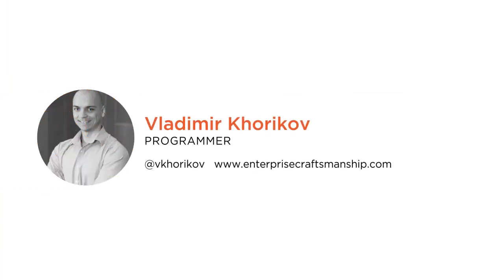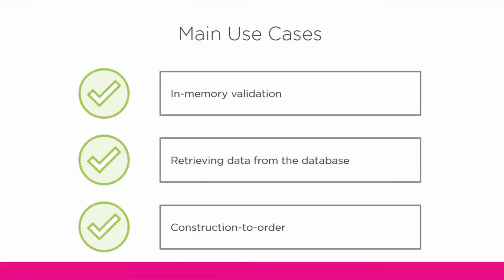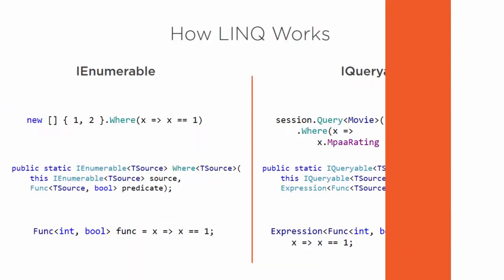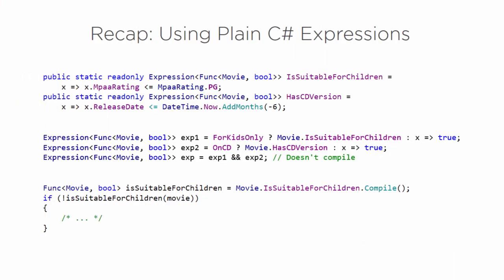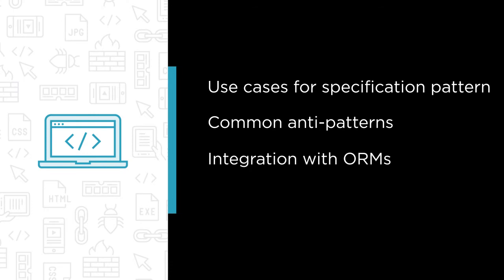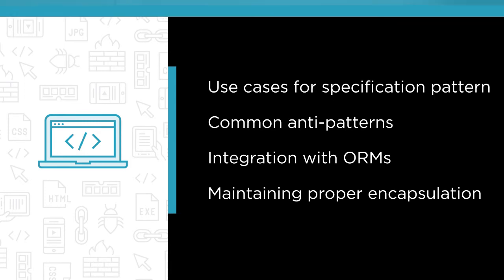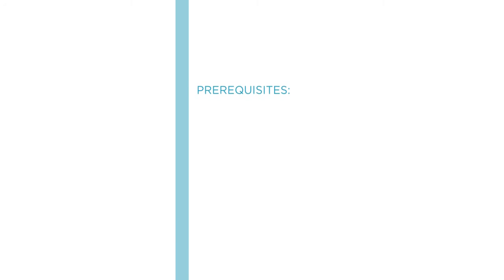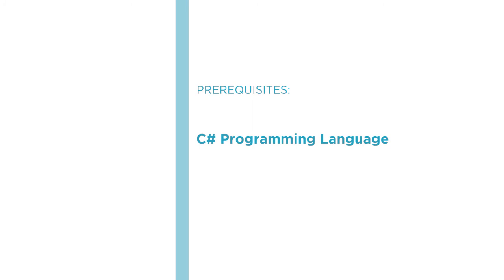Course Preview: Specification Pattern in C#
Join Pluralsight author Vladimir Khorikov as he walks you through a preview of his "Specification Pattern in C#" course found only on Pluralsight.com. Become smarter than yesterday with Vladimir’s help by learning about use cases for specification pattern, common anti-patterns, integration with ORMs, and maintaining proper encapsulation.